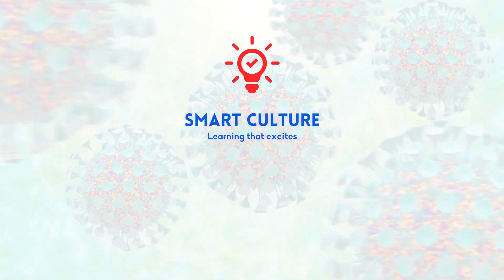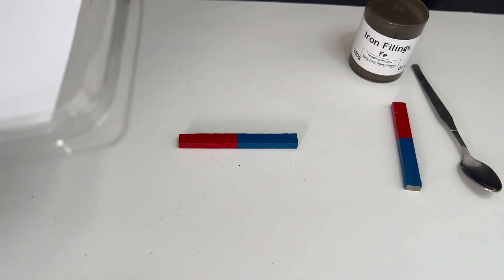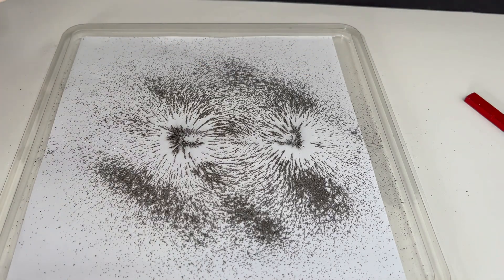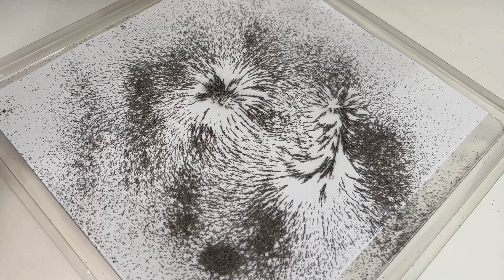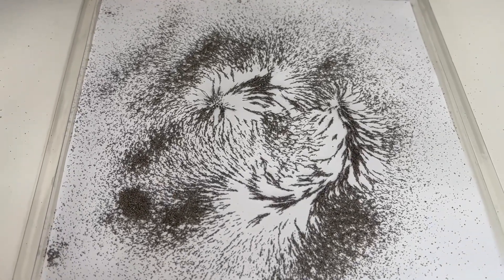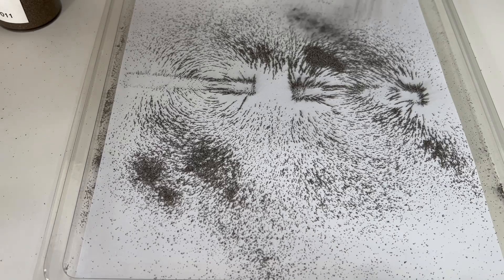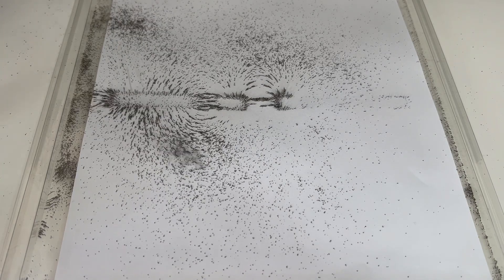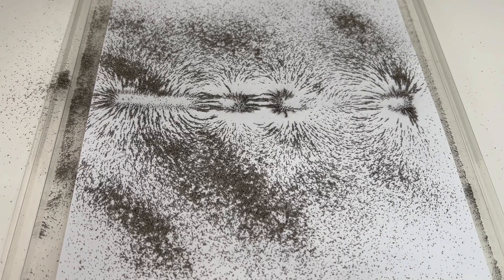Visualising Magnetic Fields with Iron Filings | Bar Magnet Experiment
Ever wondered what a magnetic field really looks like? 🧲 In this experiment, we use iron filings to reveal the invisible magnetic field around a bar magnet — and the results are fascinating.

🔍 What you'll discover:
- The shape and pattern of magnetic field lines